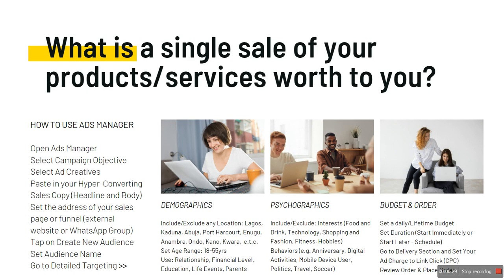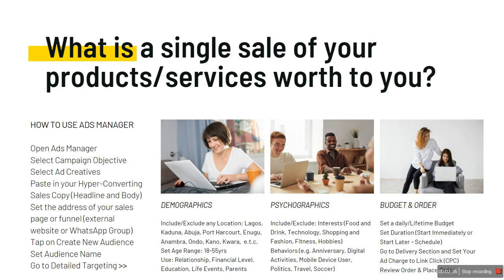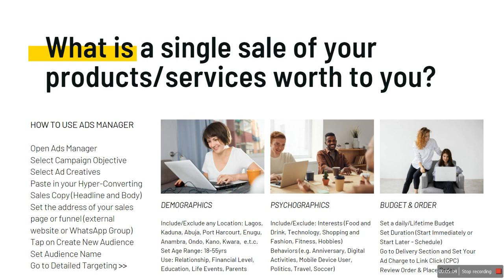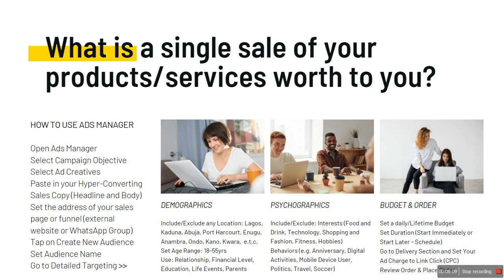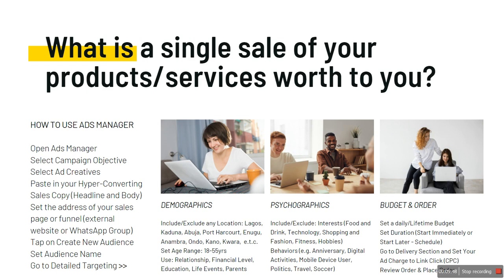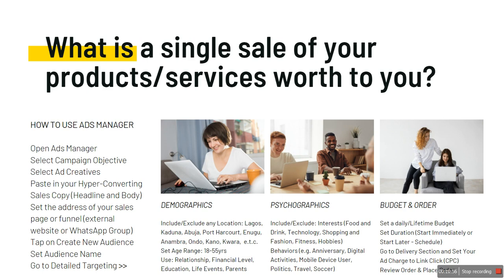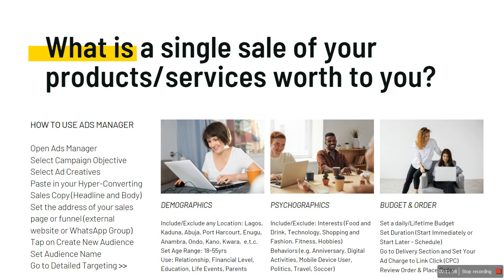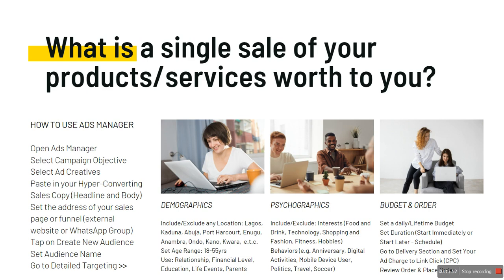03 Using Ads Manager - Understanding Demographics + Psychographics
Facebook Ads Manager is an App that that allows you to easily create marketing campaigns and amazing offers without using your desktop app.